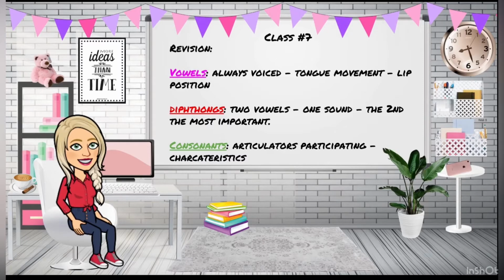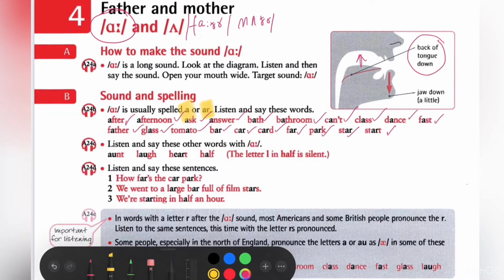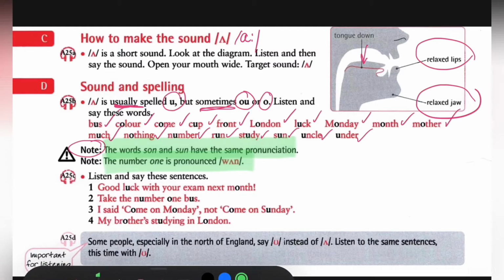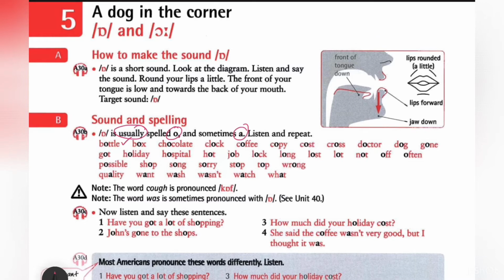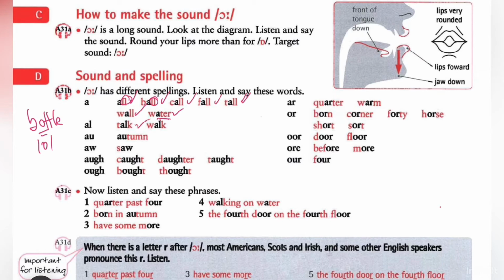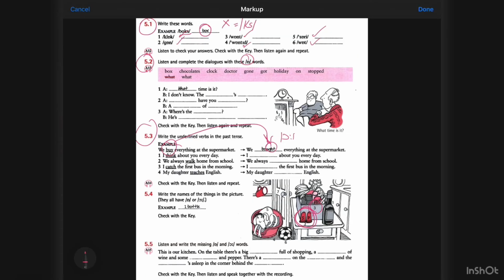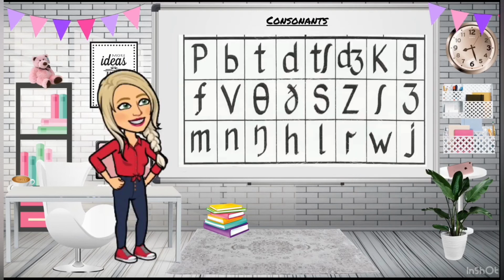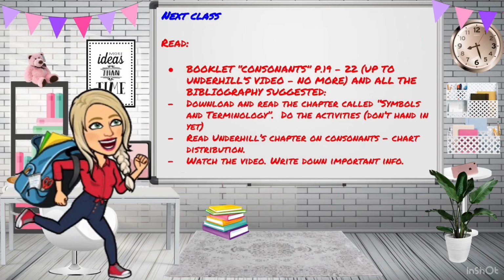Class #7 - PDCO 1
Hi, today we work more relaxed. Please watch this video paying a lot of attention!